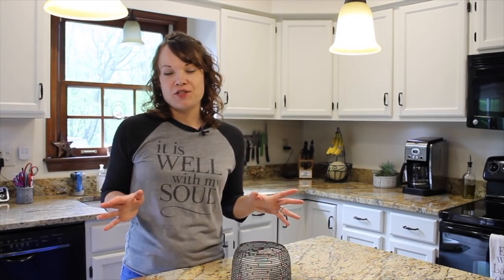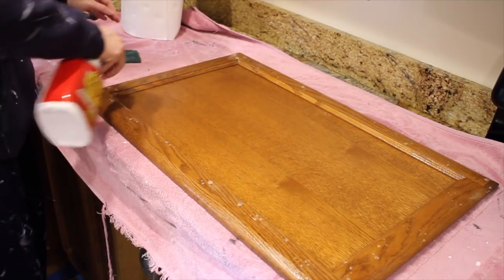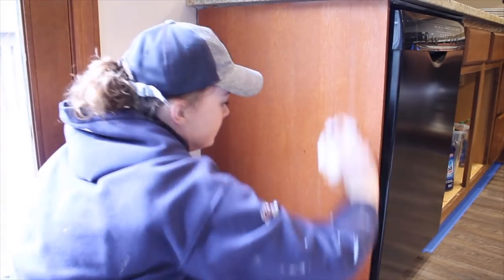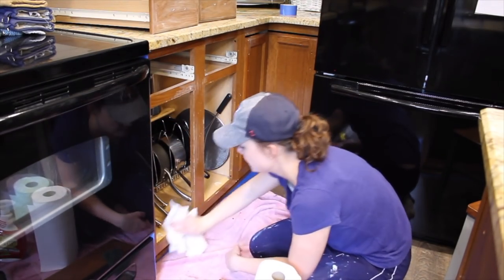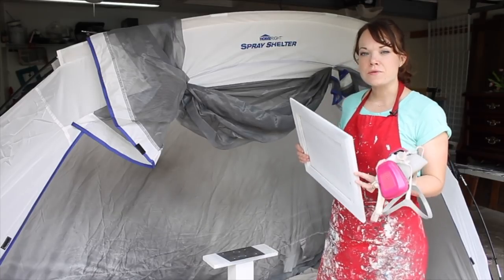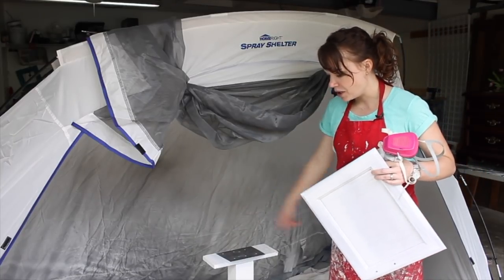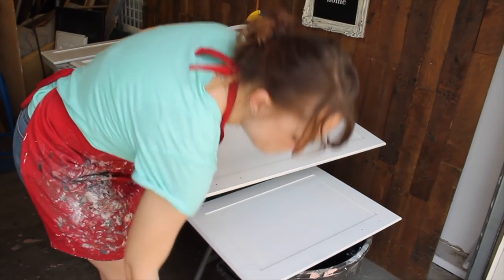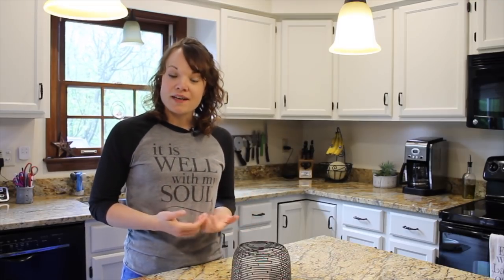How to Paint Kitchen Cabinets with General Finishes Milk Paint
Learn step by step how to paint your kitchen cabinets for a durable lasting finish that will update and brighten your kitchen!

Supplies:
👉Krud Kutter
👉Scotch Brite Pad
👉Purdy Brush
👉General Finishes Antique White Milk Paint
👉General Finishes Queenstown Gray Milk Paint
👉General Finishes High Performance Top Coat
👉Painters Tape
👉Paint Sprayer
👉Paint Tent

This is an outline of how we painted the kitchen, we worked a few hours a day and got it done in a week.
Day 1: Remove all doors, clean doors
Day 2: Clean cabinet boxes and prime.
Day 3: Prime doors, 2nd coat of primer on boxes
Day 4: Paint boxes and doors, 2-3 coats
Day 5: Finish painting doors and boxes
Day 6: Topcoat, install new hardware and re-install doors. Do a happy dance!